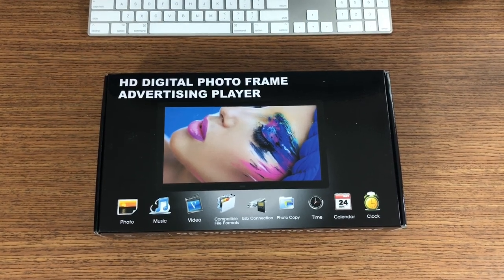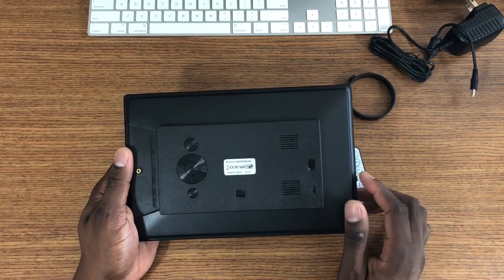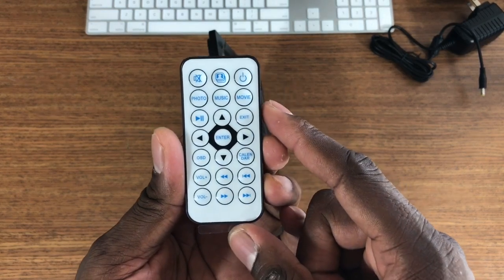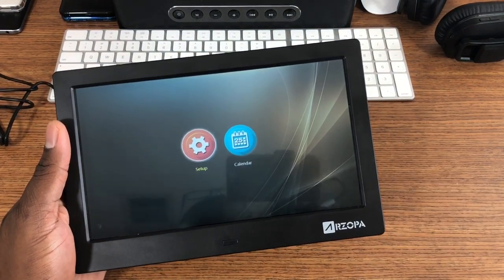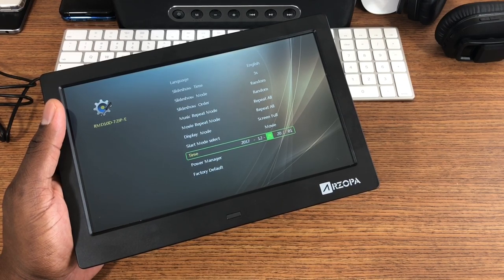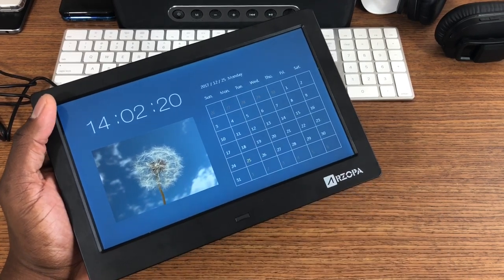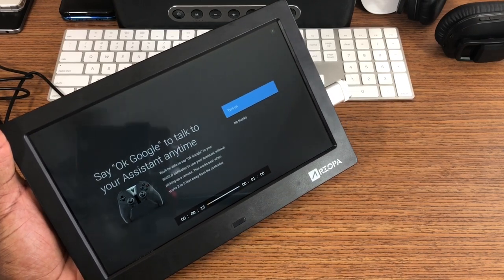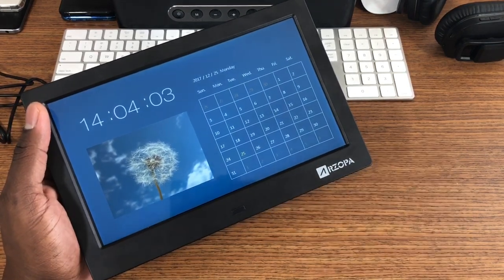Arzopa 10 inch IPS Widescreen Digital Photo Frame